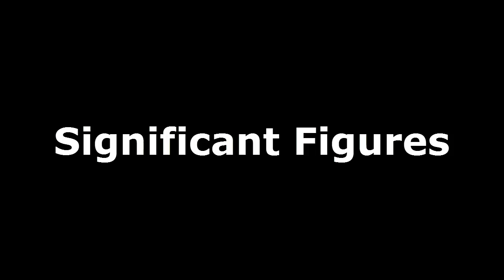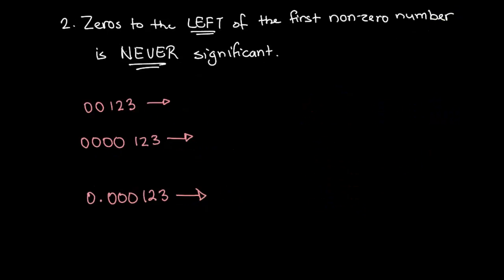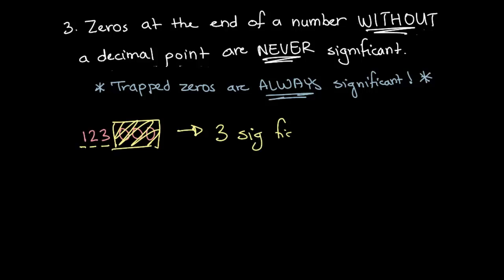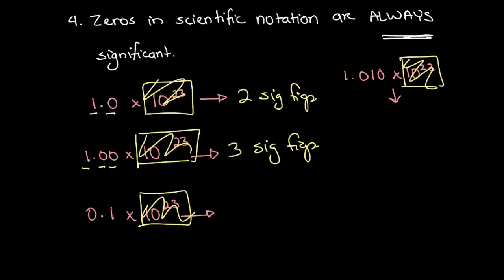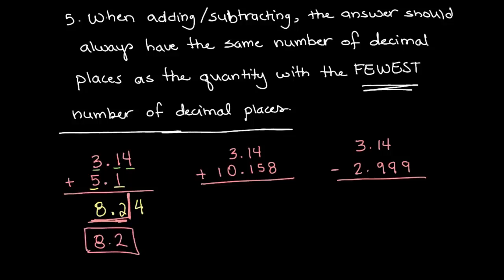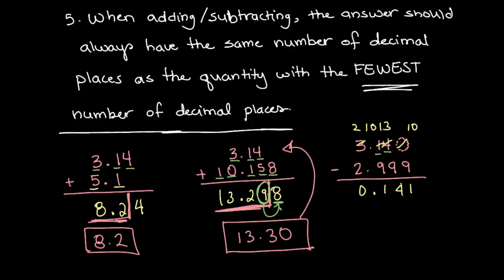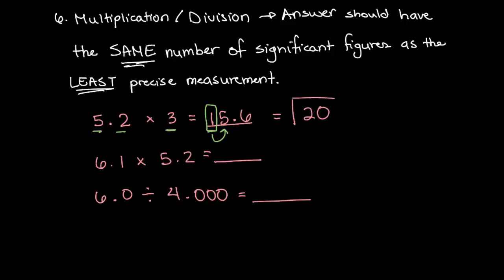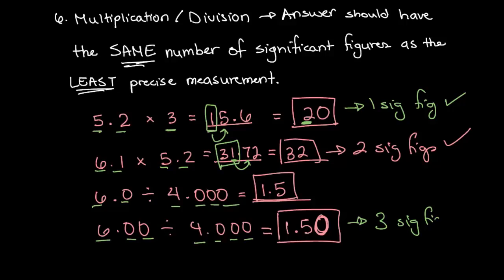Significant Figures - All About Them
This video demystifies the different rules of significant figures and also talks about significant figures in addition, subtraction, multiplication and division.

Clarification: If you have a number like 2,300,000,060 - You have 9 sig figs because only the TRAPPED ZEROS are significant, the last zero is NOT significant because there is NO decimal point at the end of this number.

Trapped zeros - are the zeros that are "trapped" in between any non-zero number.